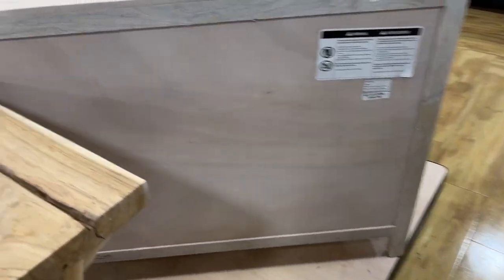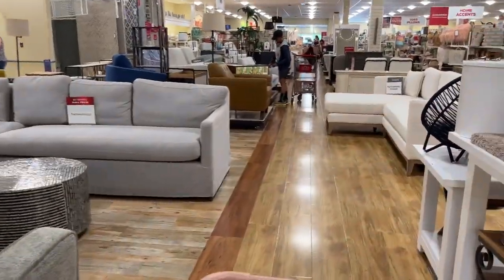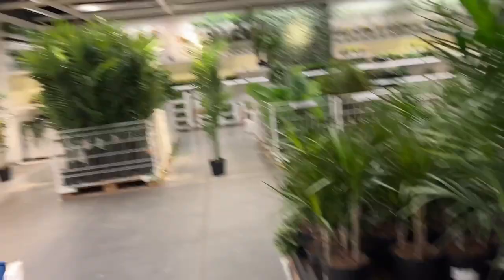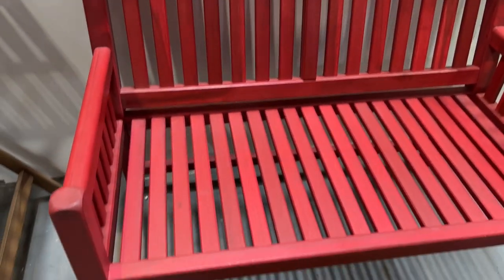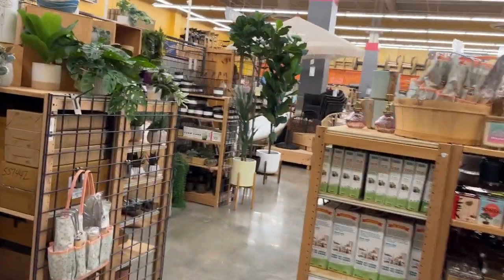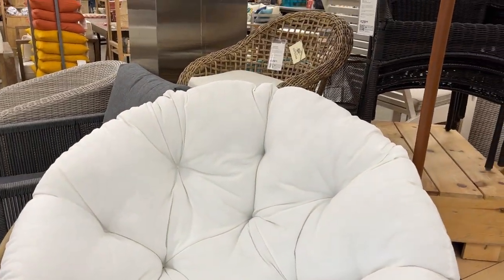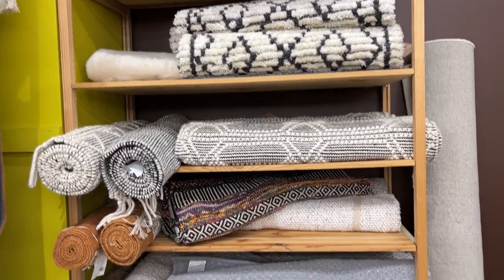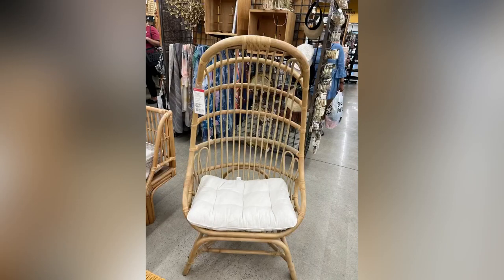Day 148: Shop With Me | Home Goods + Ikea + World Market | Outdoor Makeover Coming